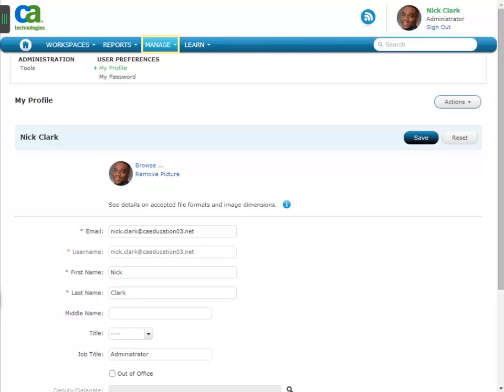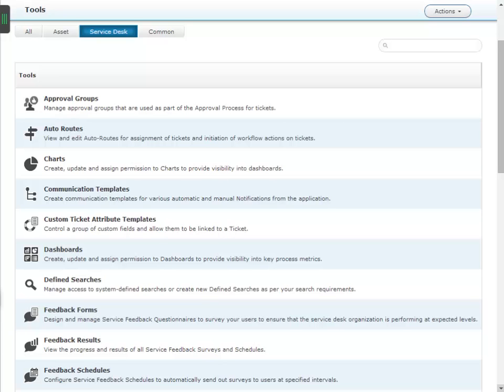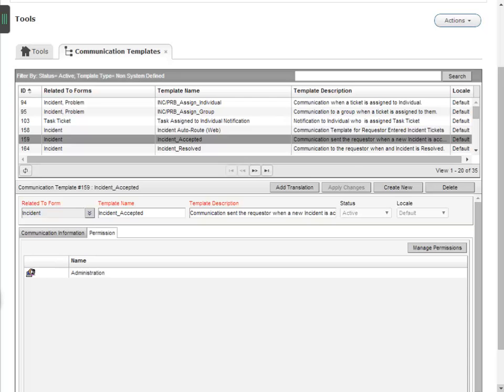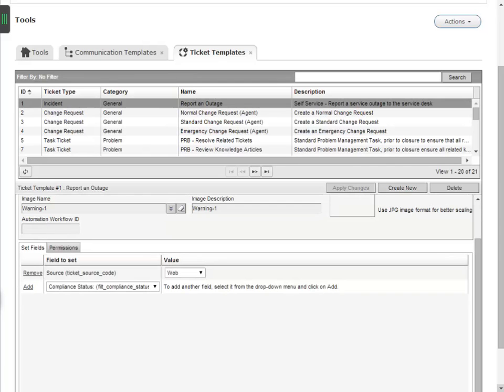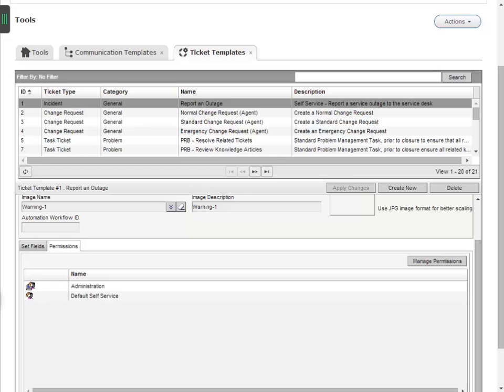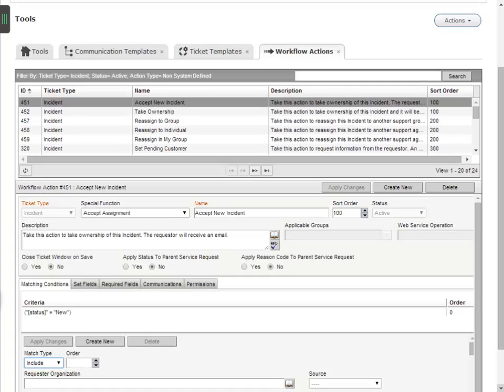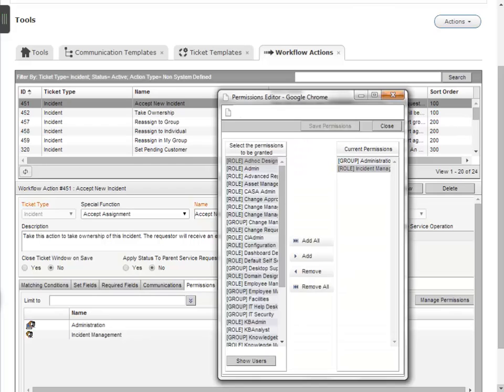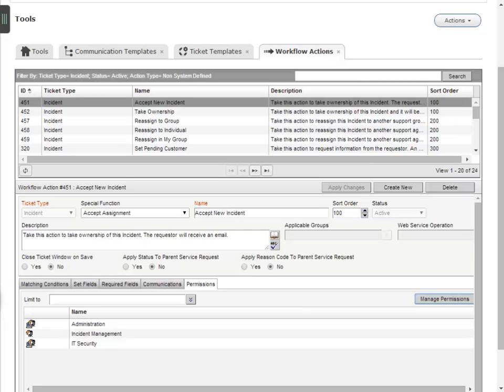Assign Permission To Workflow Components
This video demonstrates how to assign permissions to workflow components within CA Cloud Service Management.